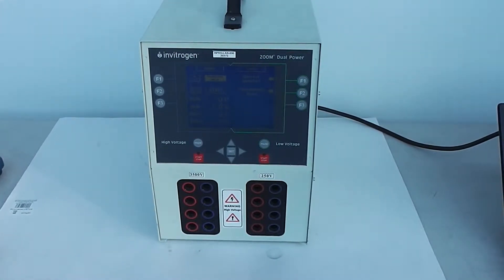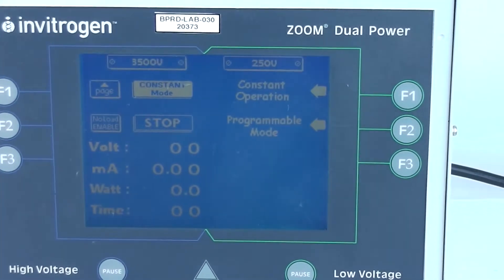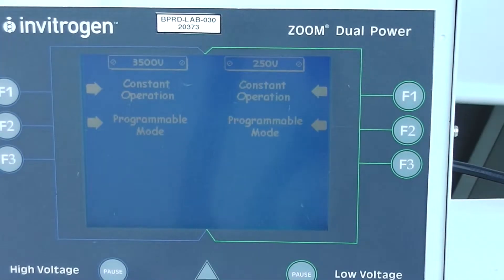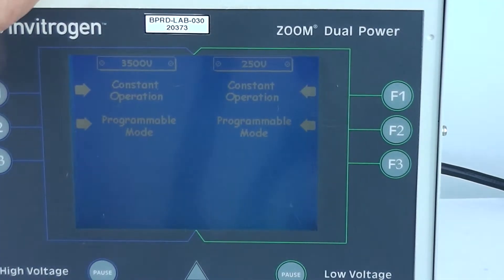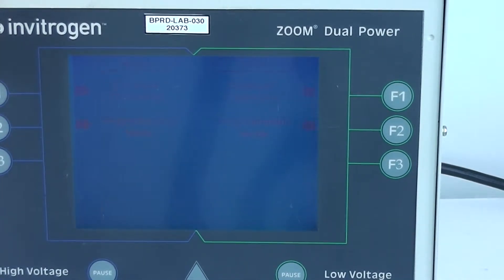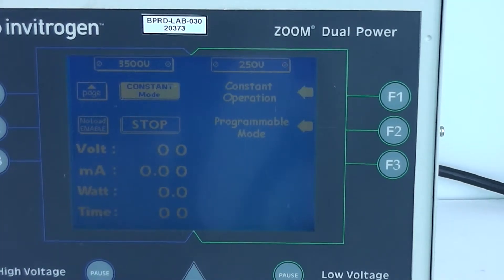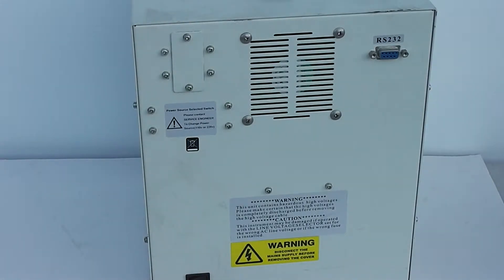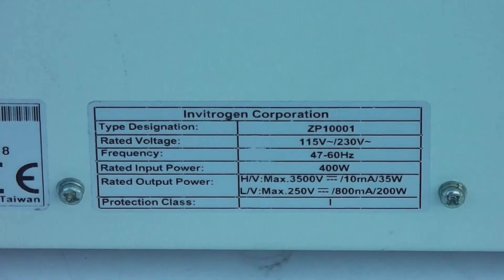Invitrogen ZP10001 Power Supplie Supply NCauctions.com NC Auctions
For sale Invitrogen ZP-10001 Power Supply.  I will respond.  Worldwide shipping or Local pickup in Escondido, CA zip - 92029. Free USA shipping.